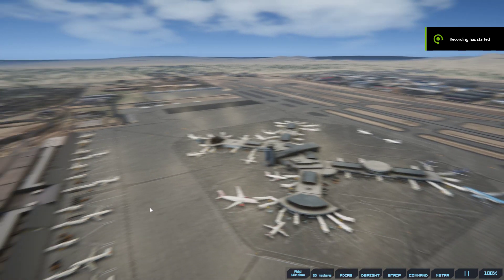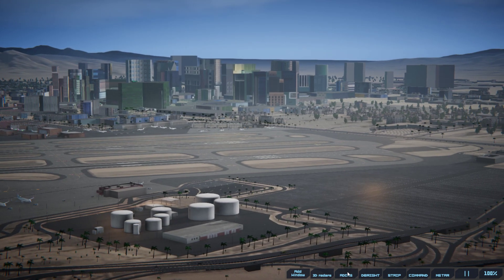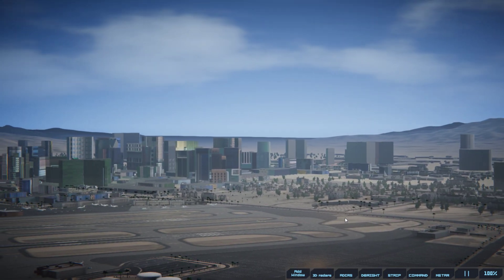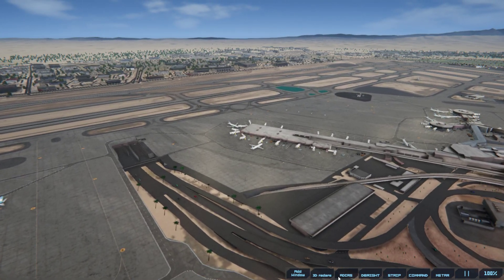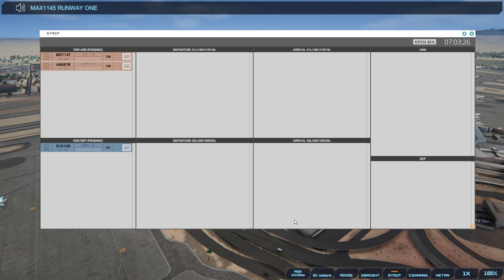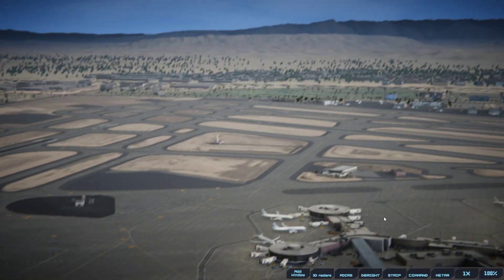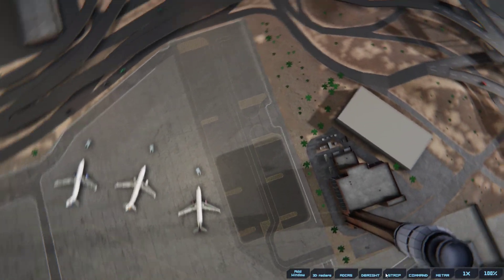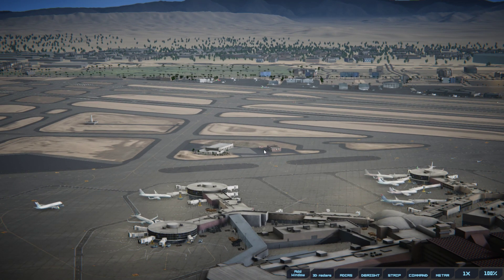Tower! Simulator 3: Las Vegas EP 0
Tower Simulator 3: Las Vegas. KLAS. Start time 7am. Default Airlines. Previewing the new airport released. I will update a new video tomorrow once the flights and databases have been updated. I will now make my plan as to how to best control this airport.